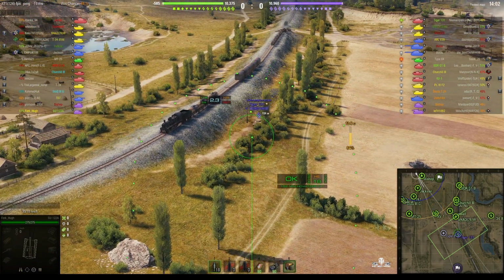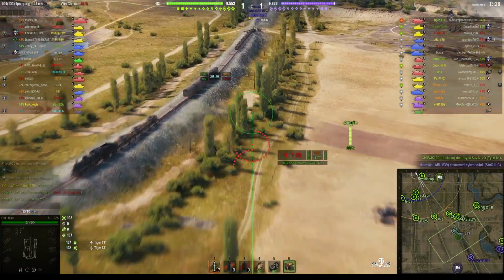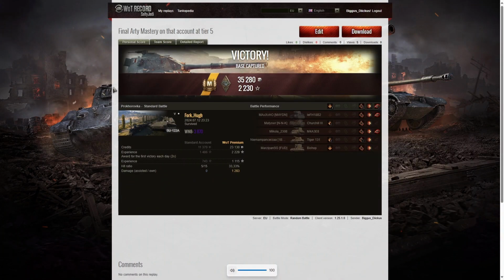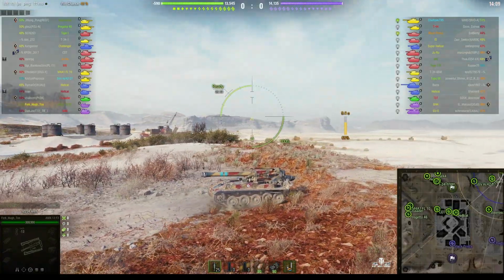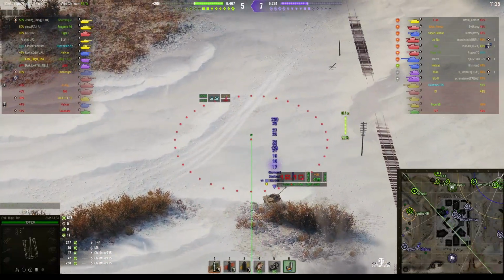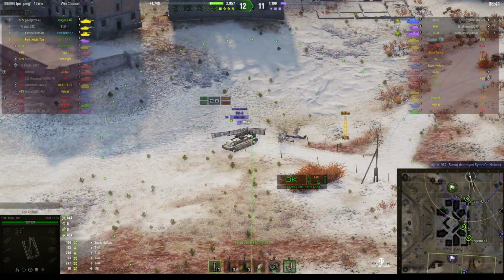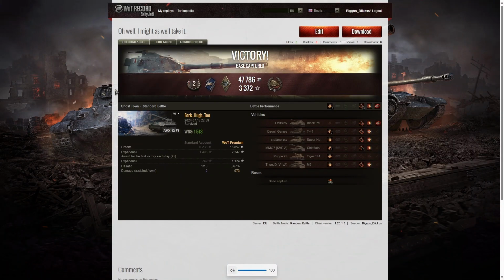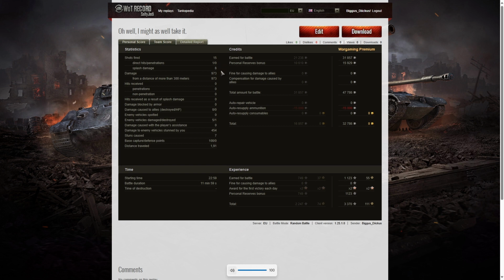SU-122A & AMX 13 F3 AM - Fork_Hugh & Fork_Hugh_Too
The replays were from 12 and 15 July 2024 on Prokhorovka and Ghost Town. The player was Fork_Hugh and Fork_Hugh_Too in the SU-122A and AMX 13 F3 AM.

Chapters:
00:00 Intro
00:10 First Battle on Prokhorovka
08:49 Results
12:28 Second Battle on Ghost Town
24:40 Results
28:32 Outro